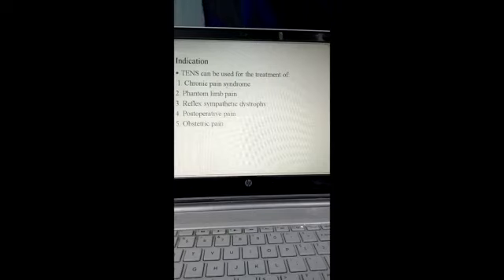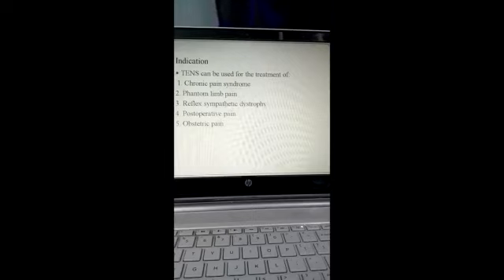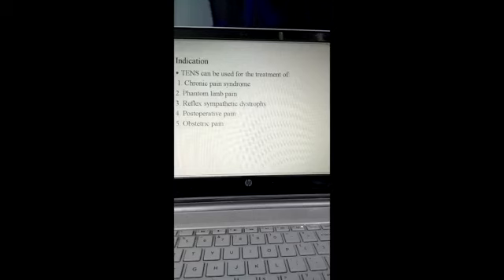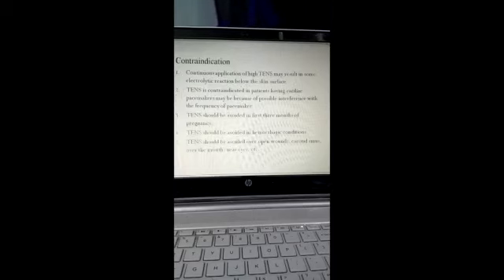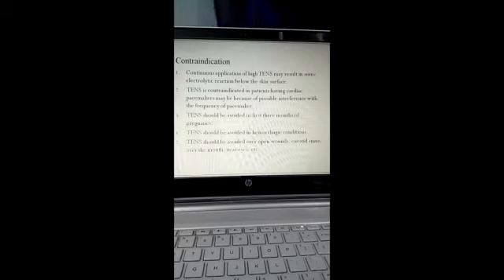Eletrode placement of TENS 3 by Niharika Dihidar (PT)